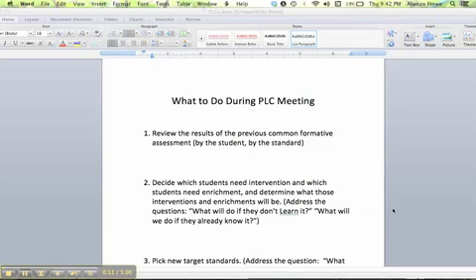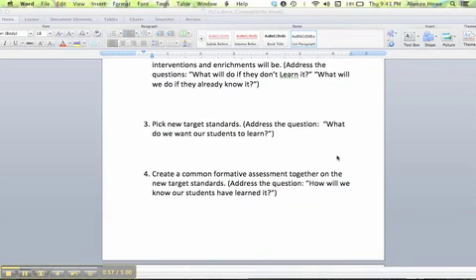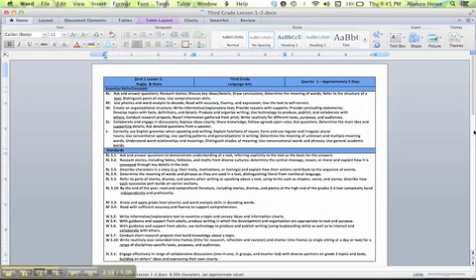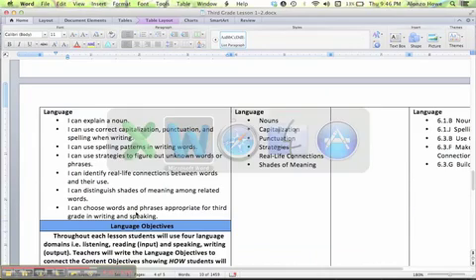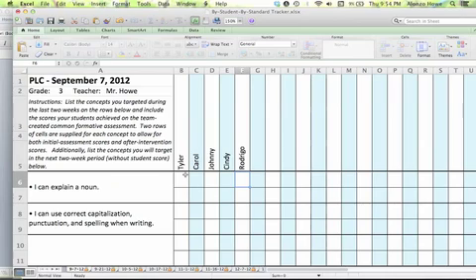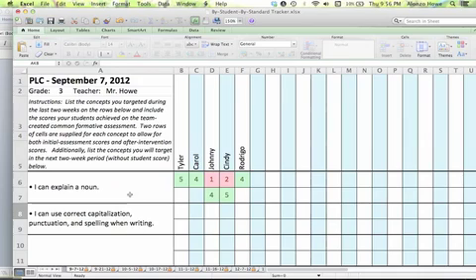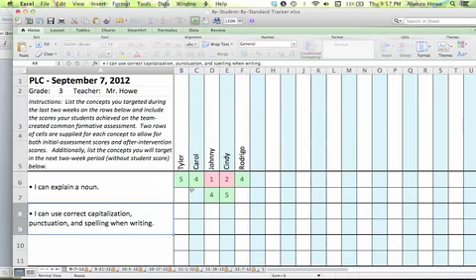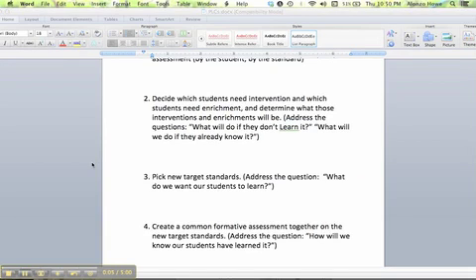TTT 5 - PLC Tracker